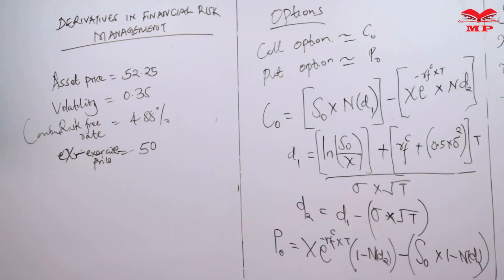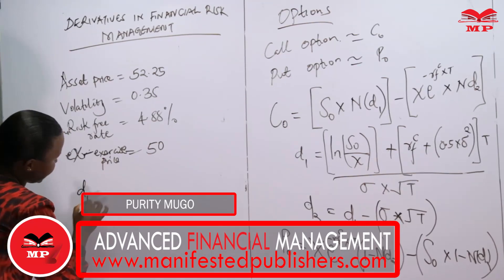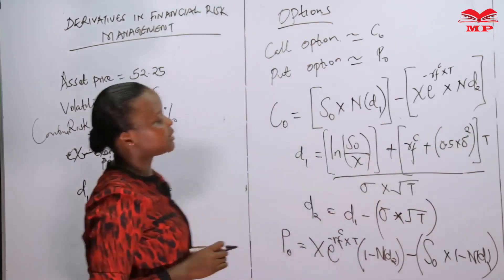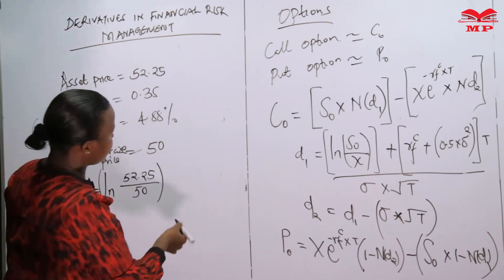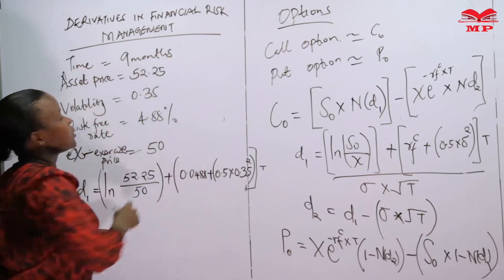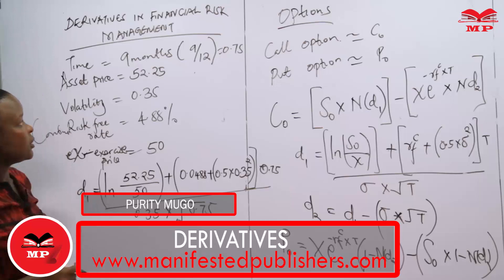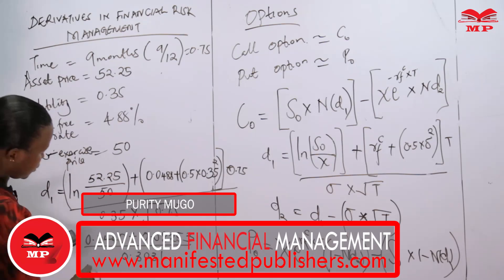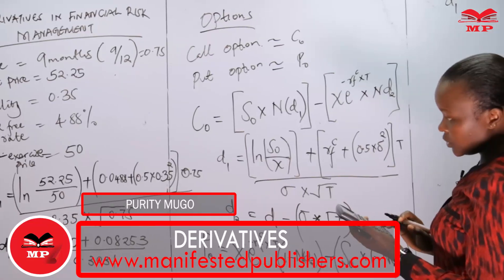CPA-AFM-DERIVATIVES-LESSON 3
💼 CPA – Advanced Financial Management – Derivatives – Lesson 3

In this lesson, we explore derivatives, a key topic in advanced financial management. Learn how financial instruments such as forwards, futures, options, and swaps are used for risk management, hedging, and speculation.

💡 Key Topics Covered:

Definition and types of derivatives: forwards, futures, options, and swaps

Purpose and uses of derivatives in risk management

Pricing and valuation concepts

Hedging strategies and speculation techniques

Practical examples and case illustrations

Risks associated with derivatives

🎯 Learning Outcomes:
By the end of this lesson, you’ll understand:
✅ The various types of derivatives and their applications
✅ How derivatives are used for hedging and risk management
✅ Key pricing concepts and risk considerations in derivatives

📈 Best For:

CPA Section 4 – Advanced Financial Management students

Finance and accounting professionals

Learners preparing for KASNEB CPA exams

📘 Learn With Manifested Publishers:
Access video lessons, worked examples, and exam-focused notes to master derivatives concepts and enhance financial decision-making skills.